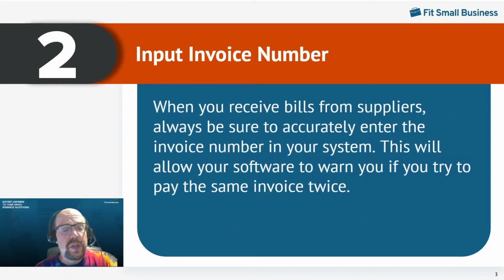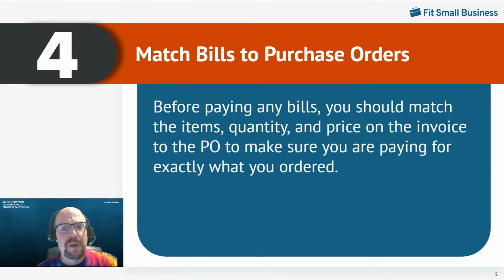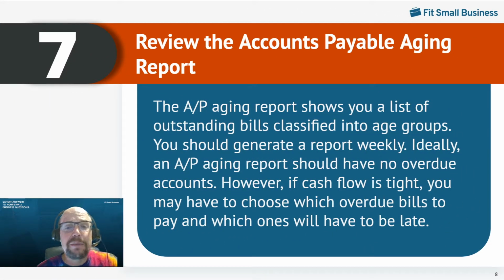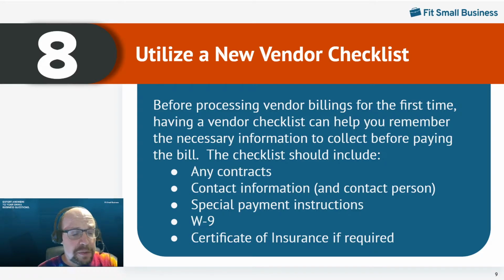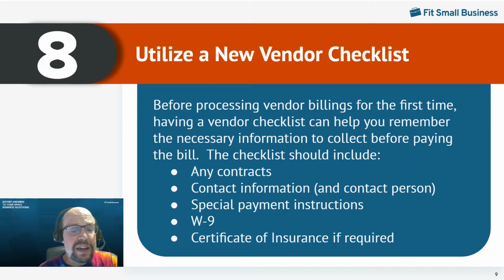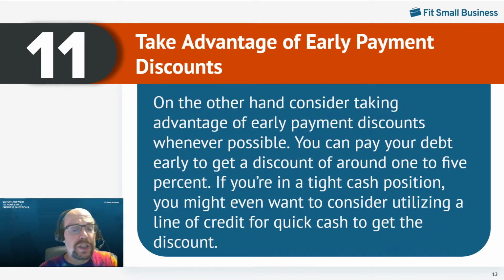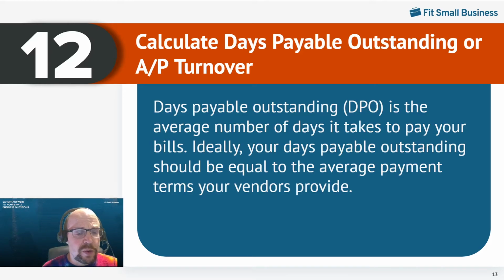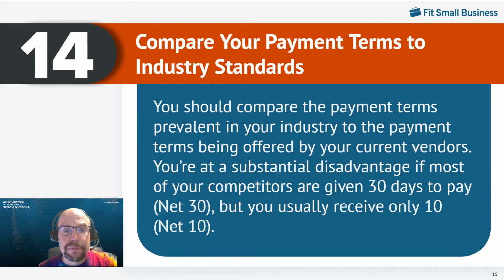14 Accounts Payable Best Practices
Tim Yoder from Fit Small Business provides 14 best practices for managing accounts payable.

Chapters
00:00 Intro
00:12 1. Enter Bills As Soon As You Receive Them
00:51 2. Input Invoice Numbers
01:17 3. Input as Much Information as Possible From Supplier Invoices
02:31 4. Match Bills to Purchase Orders
03:01 5. Design a Process for Bill Approval Before Payment
03:32 6. Contact Vendors for Discrepancies
04:08 7. Review the Accounts Payable Aging Report
05:05 8. Utilize a New Vendor Checklist
06:36 9. Attach Invoices & Receipts to Transactions in Accounting Software
07:41 10. Avoid Paying Bills Earlier Than Necessary
08:07 11. Take Advantage of Early Payment Discounts
09:17 12. Calculate Days Payable Outstanding and A/P Turnover
10:19 13. Track Payments for 1099-NEC
11:13 14. Compare Your Payment Terms to Industry Standards